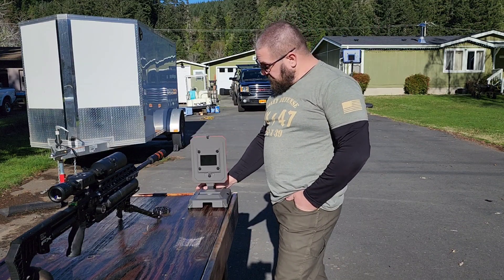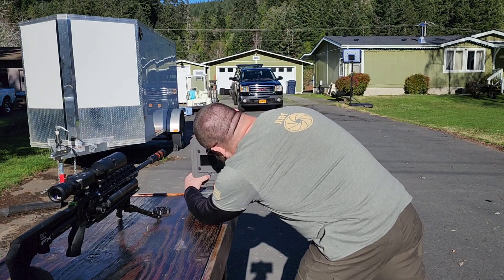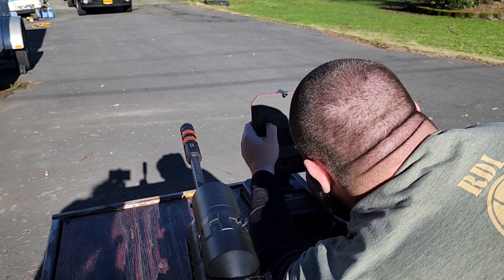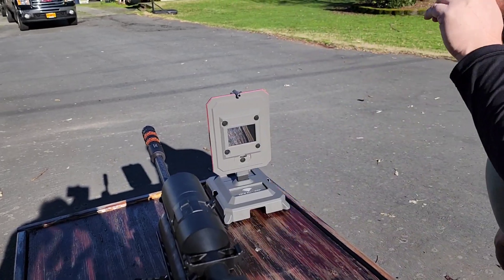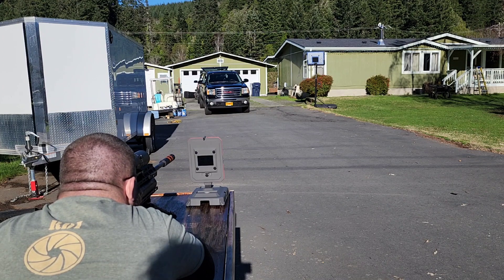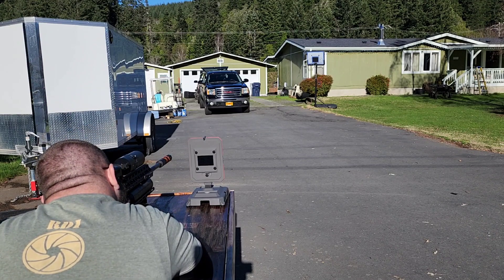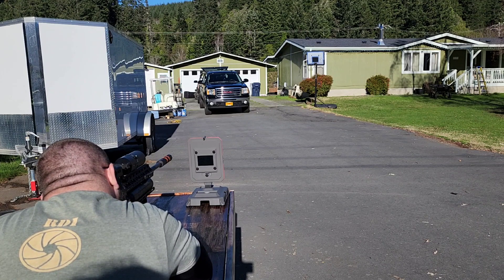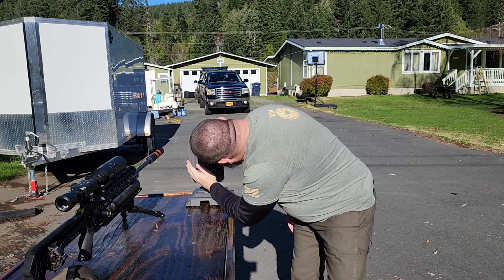first test run of Fx True Ballistics Chronograph